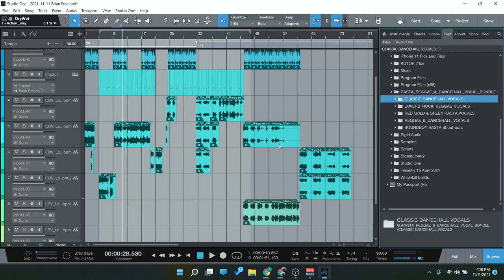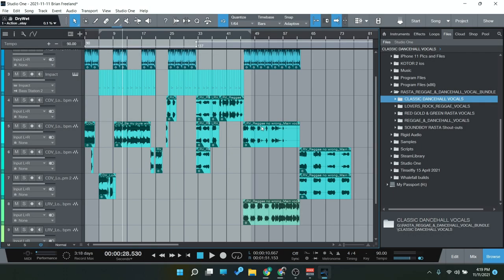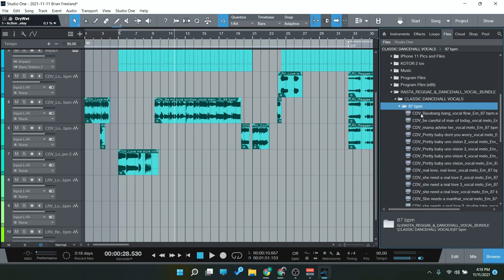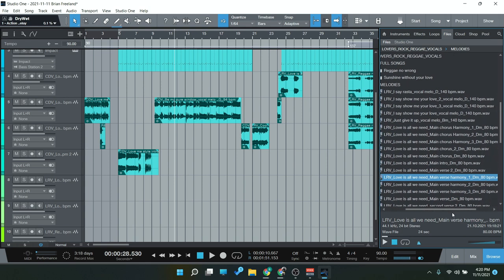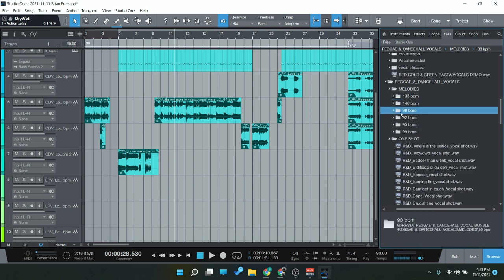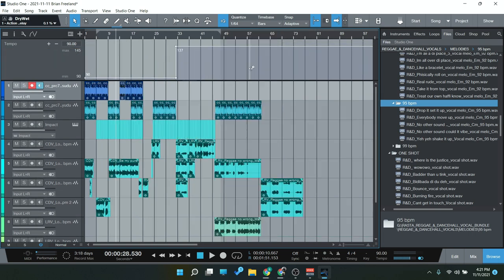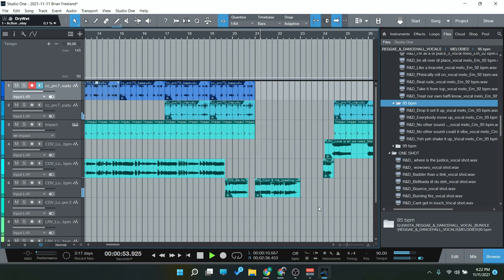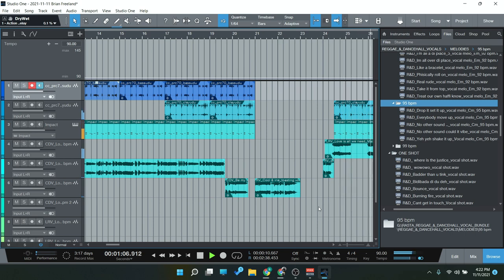Checking out the Rasta Reggae vocal pack!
For just $20.00 (instead of $144), get the Rasta Reggae & Dancehall Vocal Bundle by Dreadstar Vocals featuring 5 vocal sample packs: Red, God & Green Rasta Vocals, Classic Dancehall Vocals, Lovers Rock Reggae Vocals, Soundboy Rasta Shout-outs, and Reggae & Dancehall Vocals.

Weighing in at 2.3 GB, this bundle provides a superb selection of true and authentic Rasta vocals covering a wide range of music styles, feat. no less than 10 of our talented artists, singing & chanting in a true Rasta style.

Expect to find classic Reggae, ragga, old school & modern dancehall, lovers rock, future reggae, and much more. This amazing bundle will cover all your reggae needs with Hooks & shouts, vocal drops, chants, melodies, phrases, old school toasting, vocal Fx drops, and the list goes on.

With over 1000 vocal samples, we are pretty sure that this bundle will become your go-to reggae vocal pack for years to come.